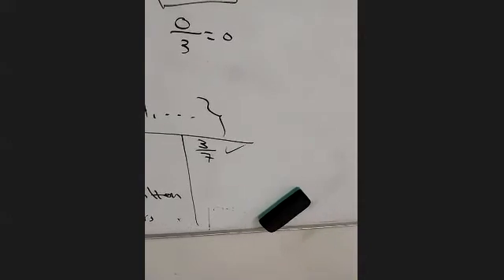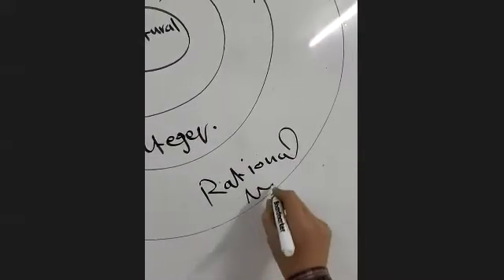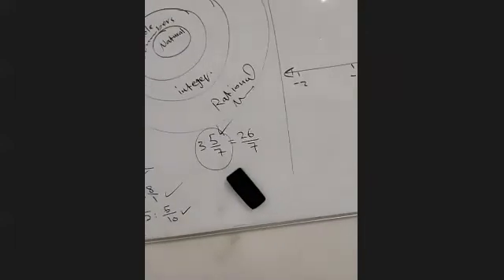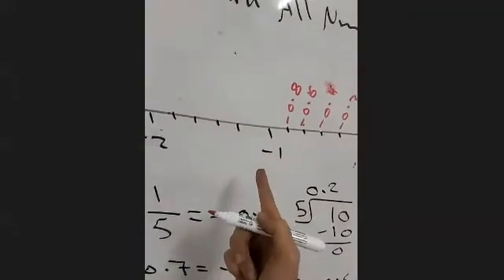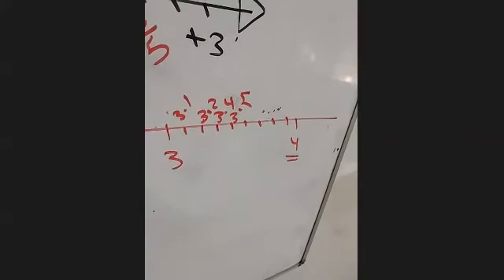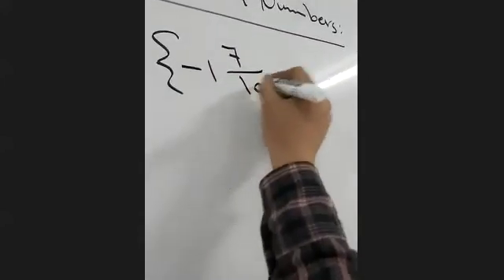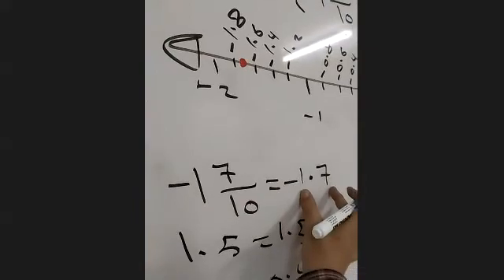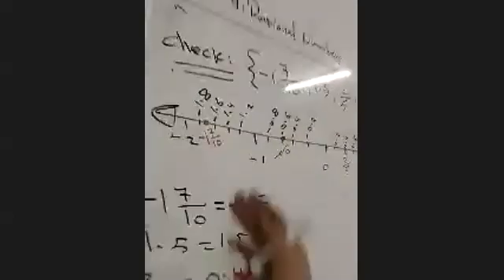rational numbers d